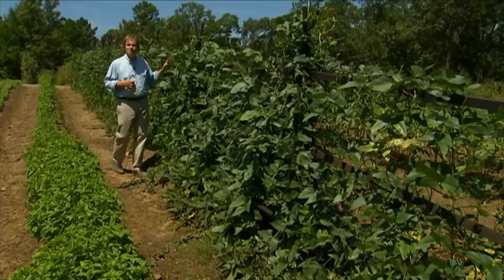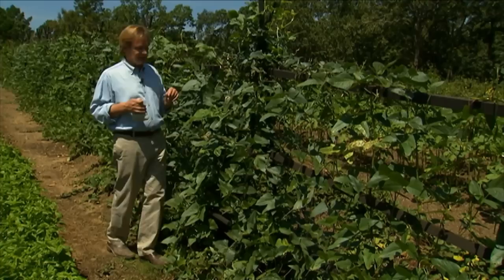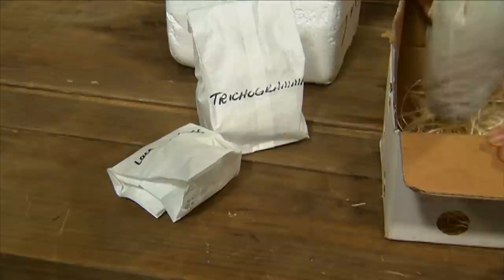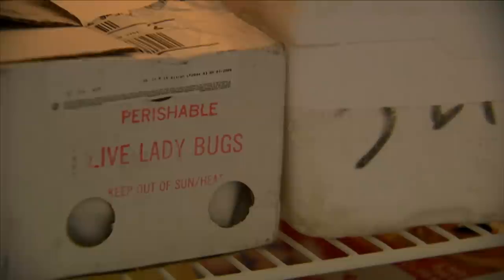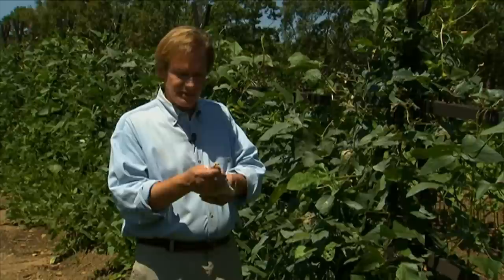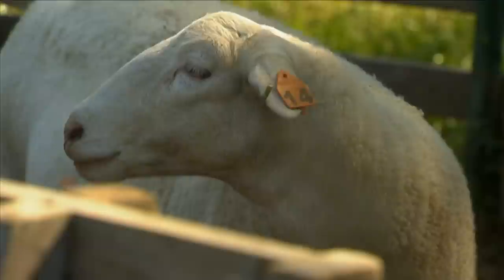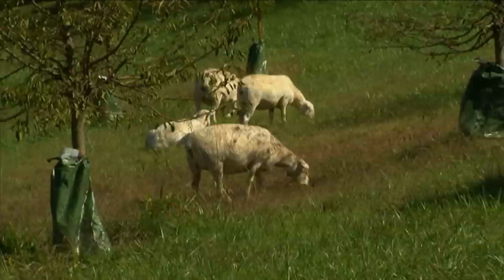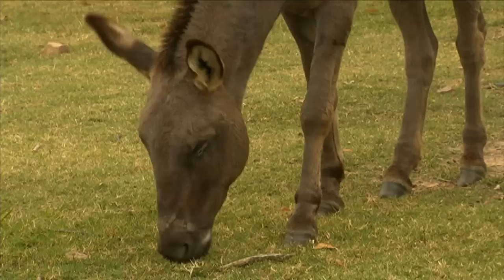Storing and Using Ladybugs | Farm Raised Classics With P. Allen Smith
Allen discusses the benefits of adding ladybugs to your garden.

A farm wouldn't be a farm without animals. From sheep to chickens to donkeys, there are a lot of helping paws, claws and hooves at P. Allen Smith's Garden Home Retreat. In 2009, inspired by a childhood spent on the farm raising and showing livestock and poultry, Allen Smith founded the Heritage Poultry Conservancy, an organization dedicated to the preservation and support of all threatened breeds of domestic poultry. P. Allen Smith is an award-winning designer and lifestyle expert and host of two public television programs, P. Allen Smith's Garden Home, P. Allen Smith's Garden to Table and the syndicated 30-minute show P. Allen Smith Gardens.